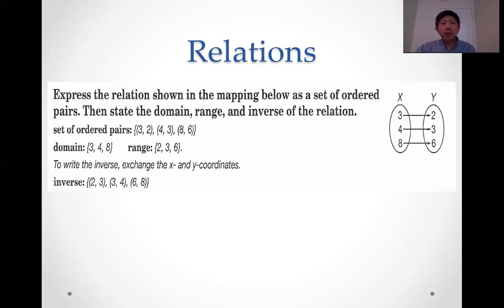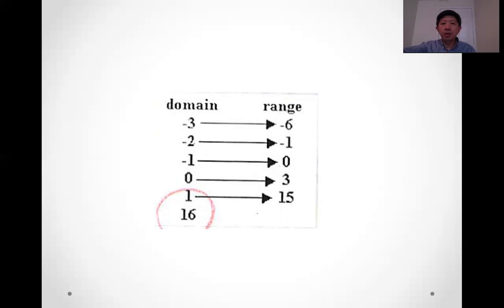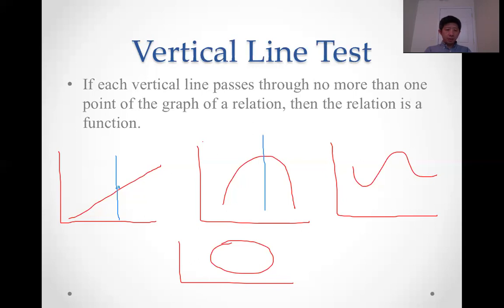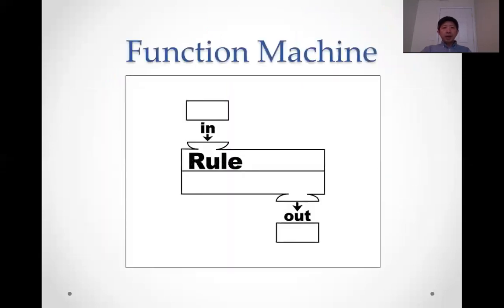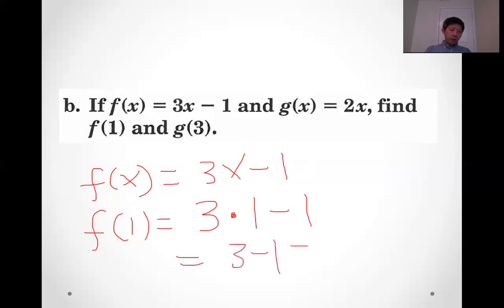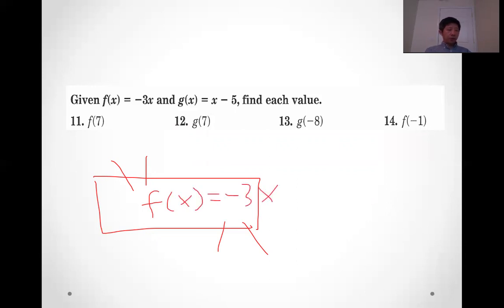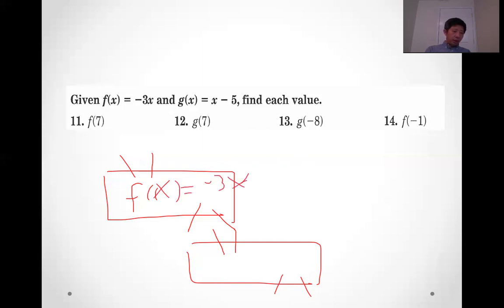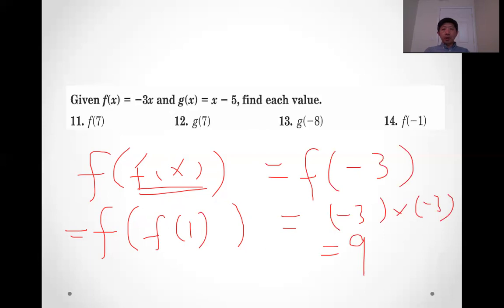CI 389 Lesson 6 Functions